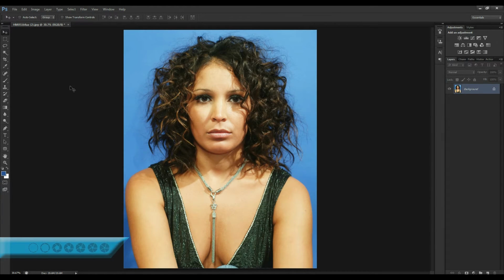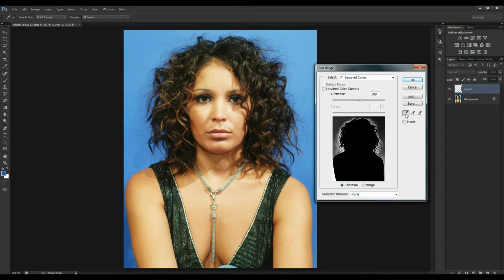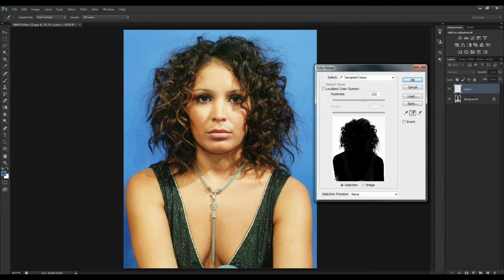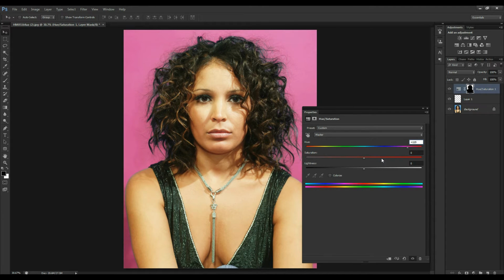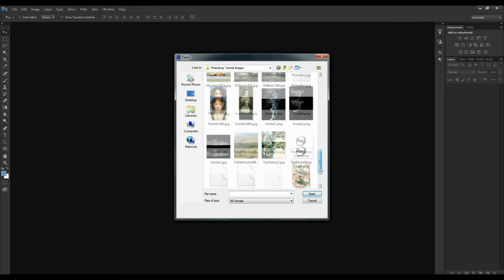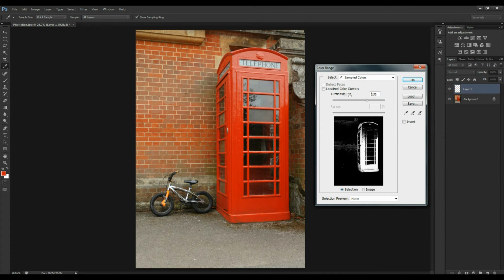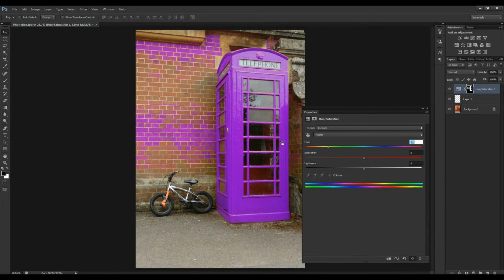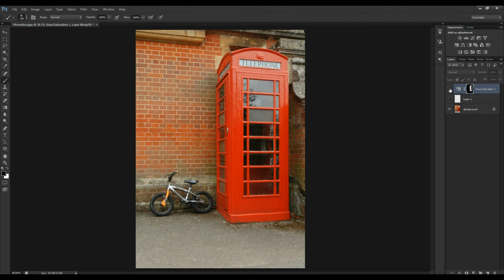Changing Colours in Photoshop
Selecting and changing colours in Photoshop: In this video, Dave Vickers, shows you how to select colours from backgrounds or objects and use the color select feature.